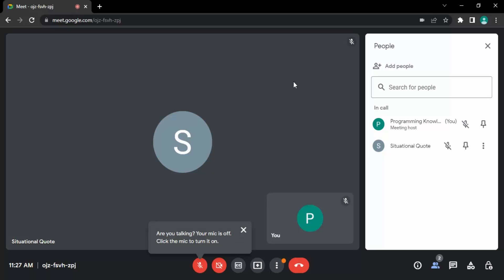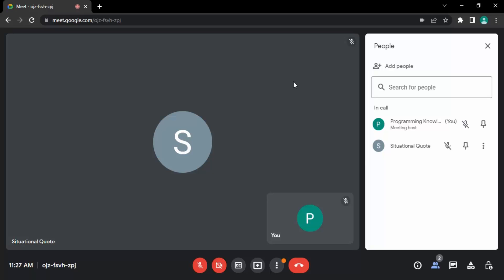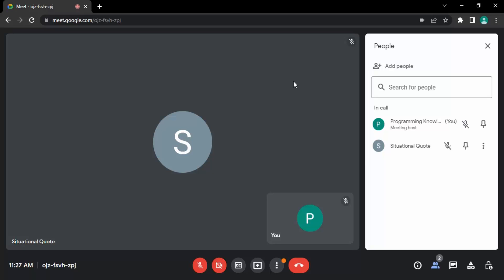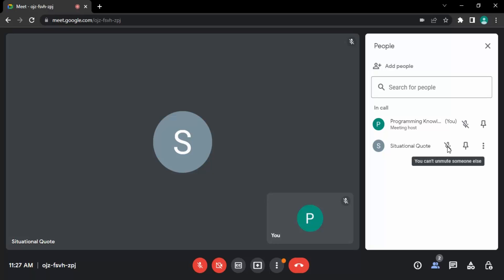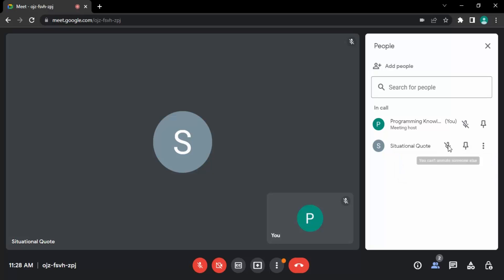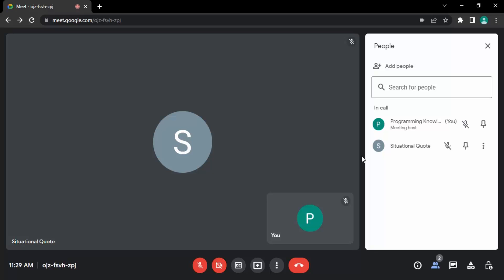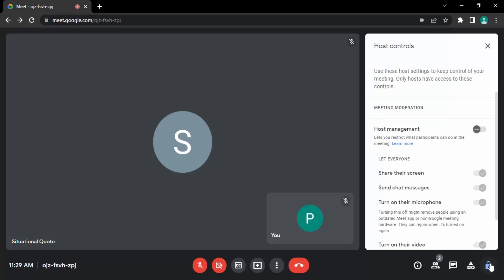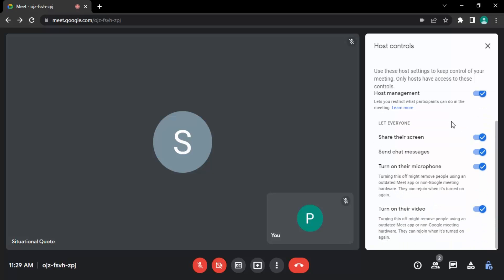How To Mute & Unmute Your Mic in Google Meet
In this video I am going to show How to Unmute and Mute Participants and Remove People in Google Meet on All Devices.